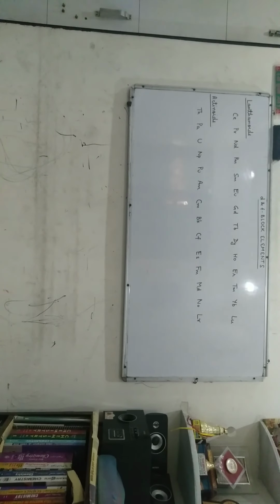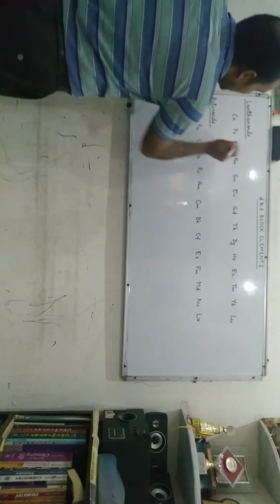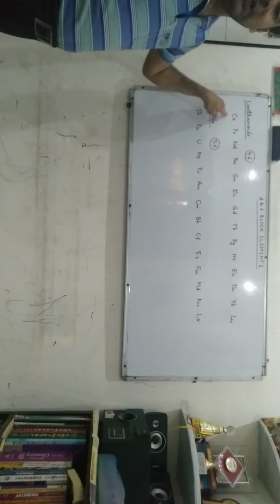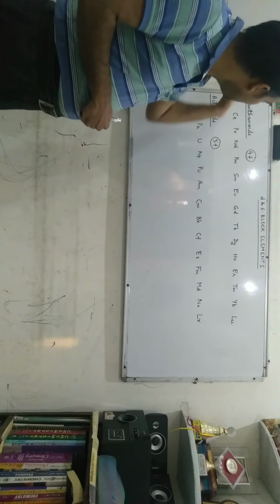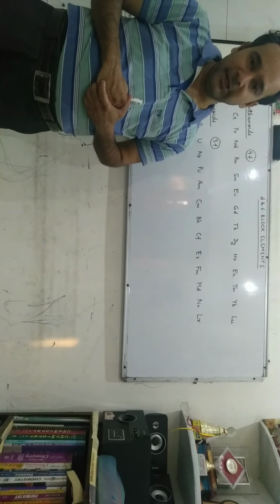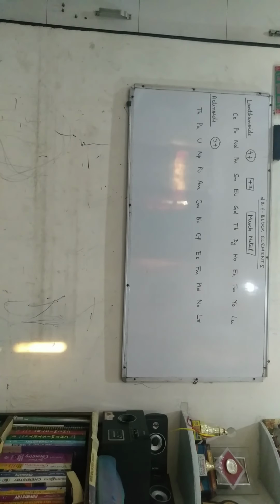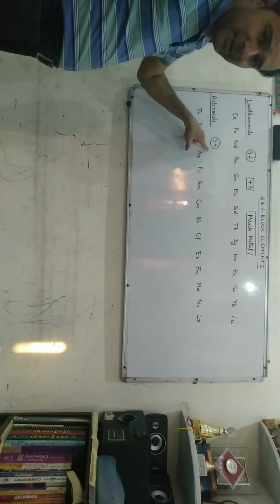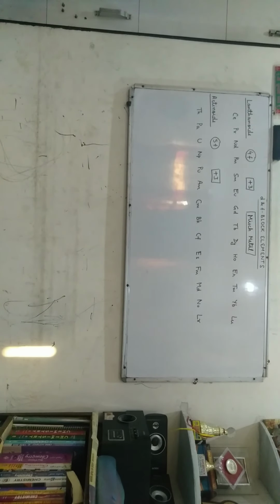f-block elements.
Lanthanoids and Actinoids.